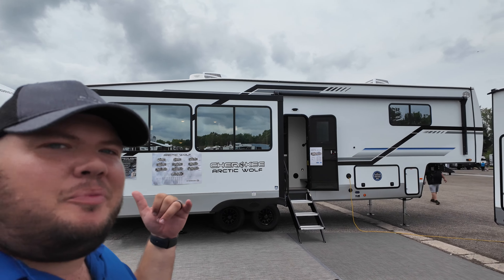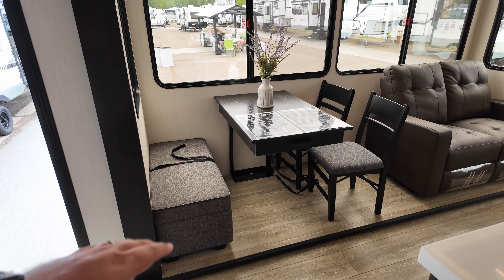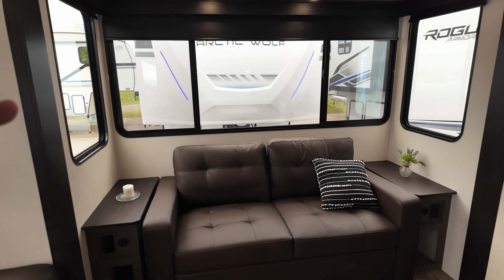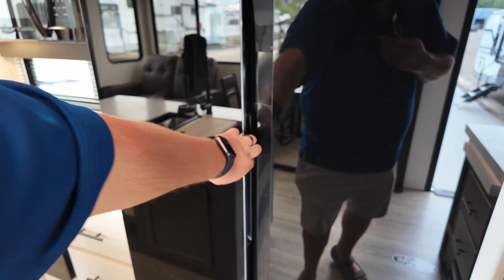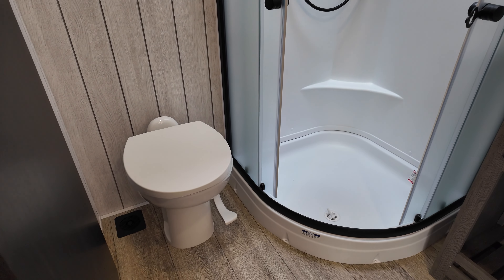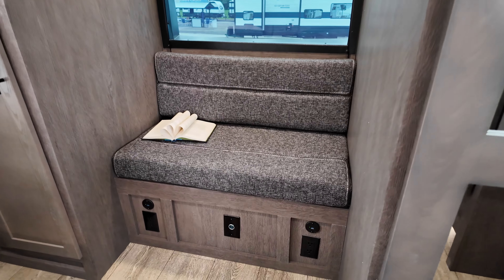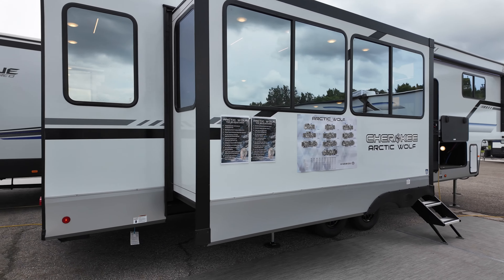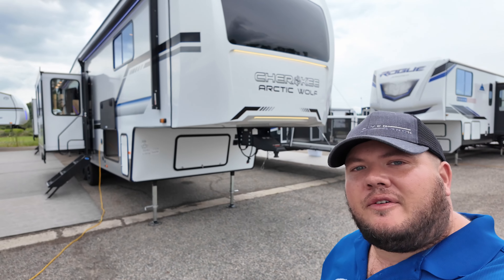BRAND REMODEL | NEW LOOK! 2025 Arctic Wolf 3250SUITE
Hey hey hey!!! Today we are going on a tour of the 2025 Arctic Wolf 3250SUITE with its all new interior / exterior - nothing crazy but definitely has a cleaner, sleaker look to it! What do you all think?

Hitch Weight: 1,840 lb.
GVWR: 12,040 lb.
UVW: 9,668 lb.
CCC: 2,372 lb.
Exterior Length: 36' 1"
Exterior Height: 13' 4"
Exterior Width: 96"
Fresh Water: 81 gal.
Gray Water: 70 gal.
Black Water: 35 gal.
Awning Size: 17'
00:00 Introduction: 2025 Arctic Wolf 3250SUITE
00:58 Main Area: 2025 Arctic Wolf 3250SUITE
06:23 Bathroom: 2025 Arctic Wolf 3250SUITE
07:21 Bedroom: 2025 Arctic Wolf 3250SUITE
08:45 Exterior: 2025 Arctic Wolf 3250SUITE